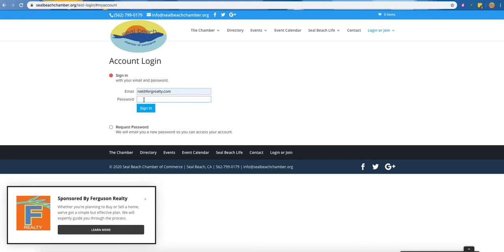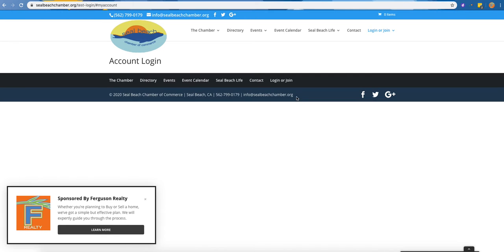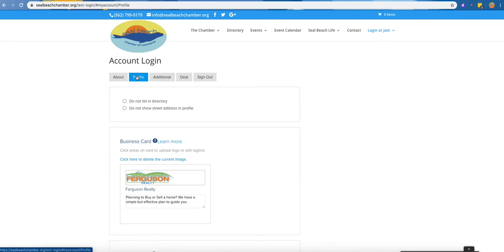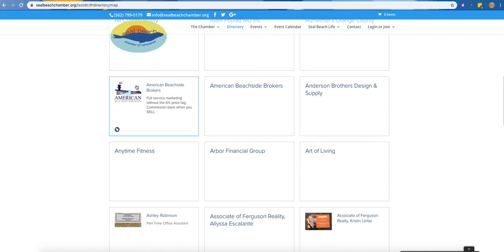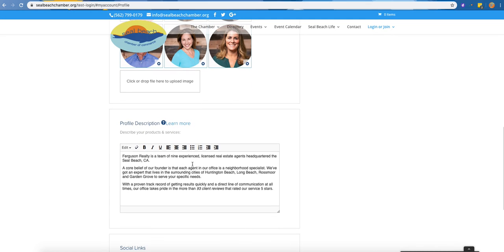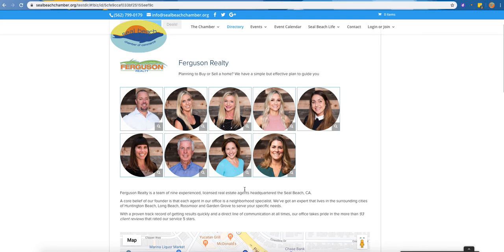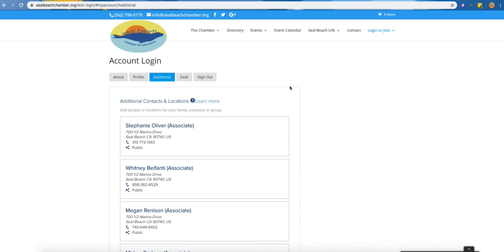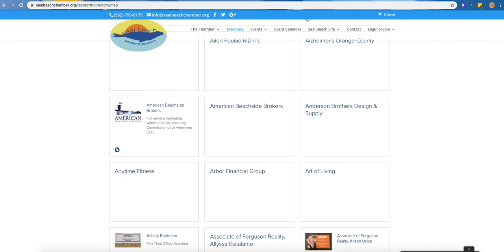Pimp Your Profile